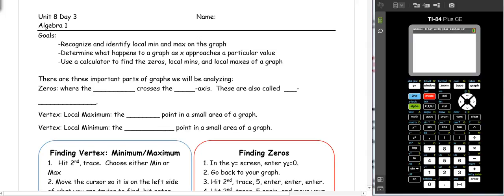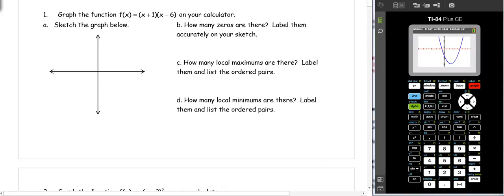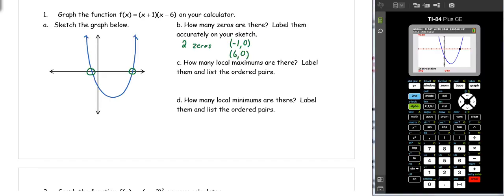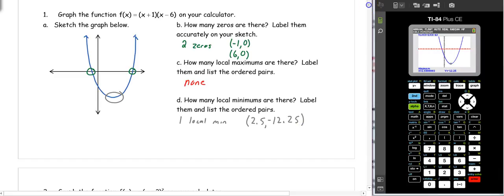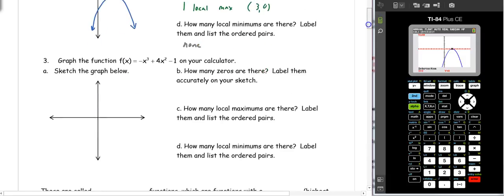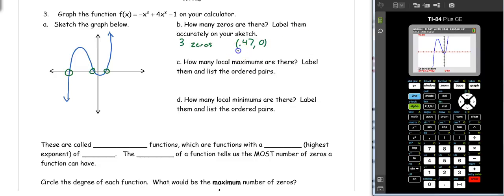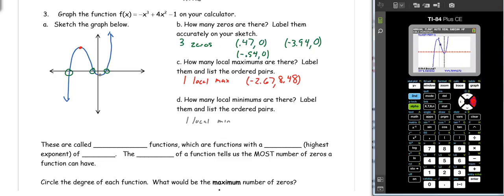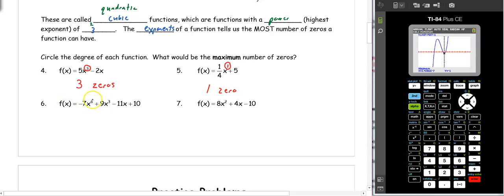D3- Using a Calculator to find Min, Max, and Zeros of Functions